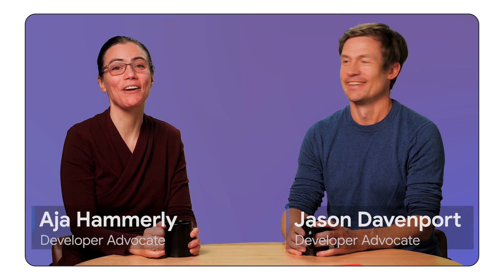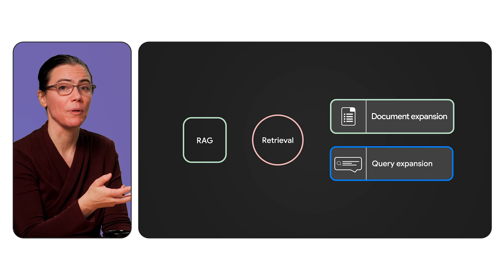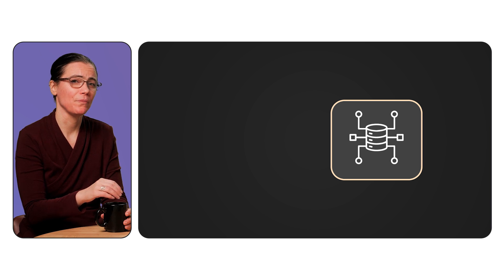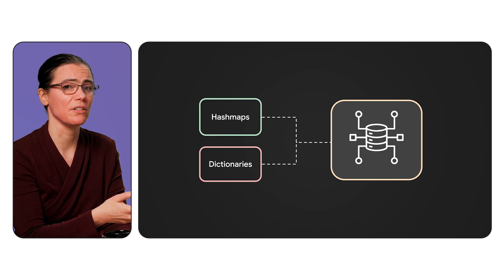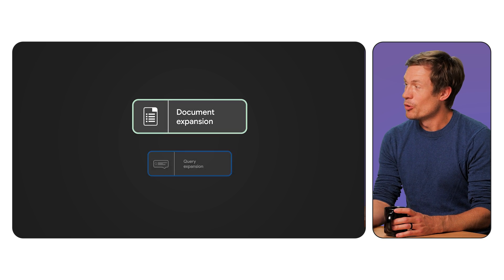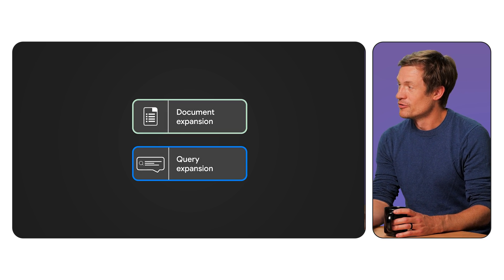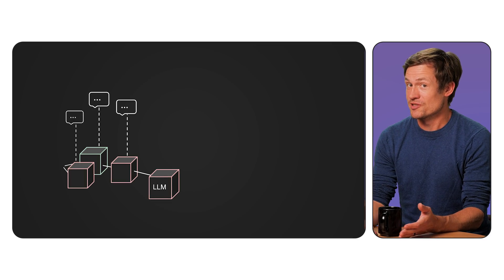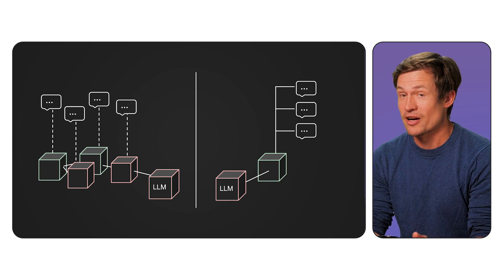Using RAG expansion to improve model speed and accuracy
Unlock the potential of document and query expansion, a powerful technique that enhances information retrieval in AI systems. Learn how this method addresses vocabulary mismatch, improves search relevance, and optimizes retrieval speed. Join Aja and Jason in this episode of Real Terms for AI as they explore practical examples and showcase how document and query expansion can significantly enhance AI applications.

Chapters:
0:00 - Intro
0:25 - What is RAG expansion?
1:50 - Addressing latency in AI apps
2:40 - Why use document & query expansion?
3:49 - RAG expansion use case
5:00 - Summary

Products Mentioned: Gemini,  Cloud General,  Vertex AI